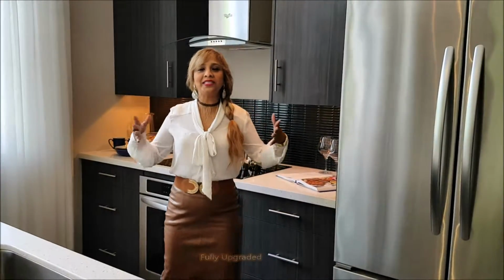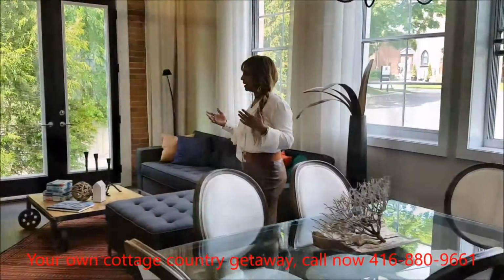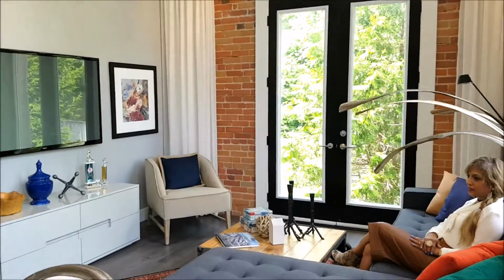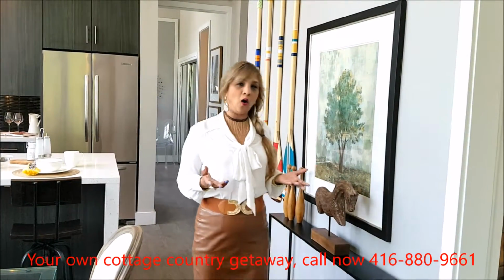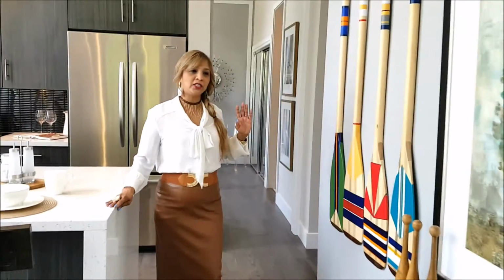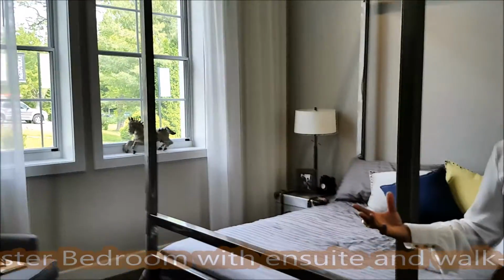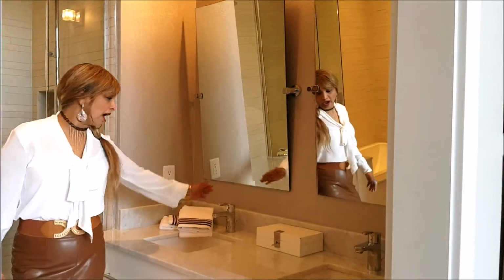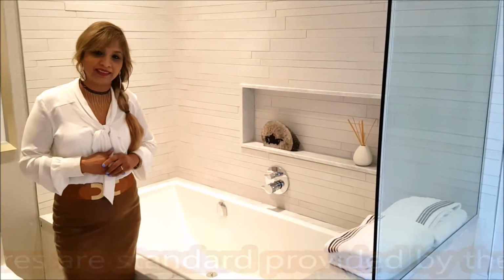Muskoka Condos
‪Muskoka‬ ‪‎Condos‬, starting from $199,000 in the heart of cottage country, own your getaway with pre-contruction VIP prices, call or text